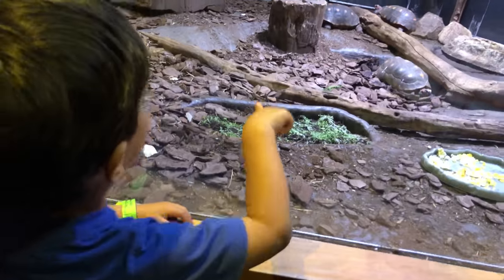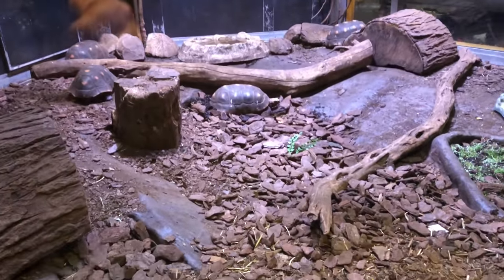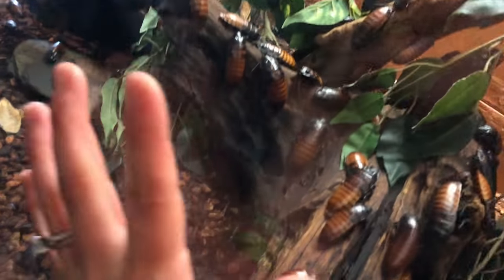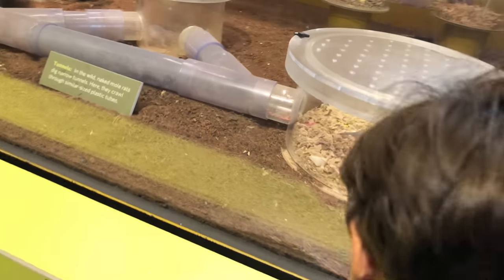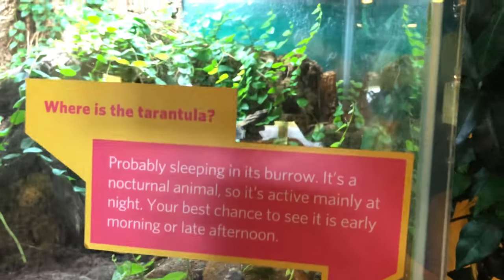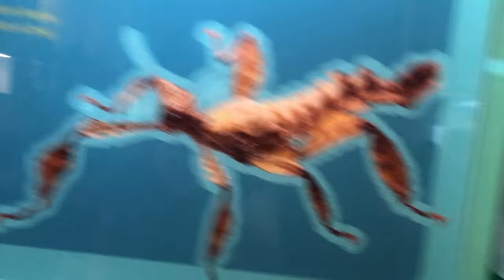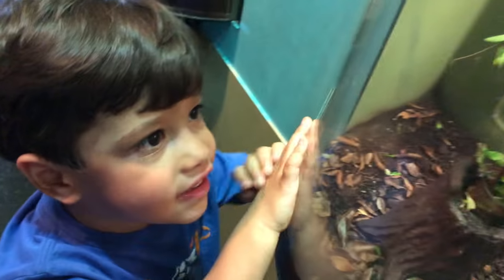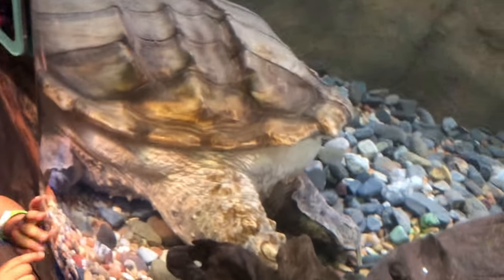Liberty Science Center Part 2 The Animal Center Snakes Turtle Tarantula Marcelo and wild animals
Marcelo Toys More

This is Part 2 Of Marcelo Visiting Liberty Science Center . Here he is learning about wild animals, such as huge Snakes, turtles, tarantulas and many more!